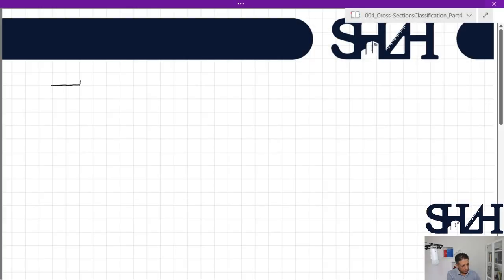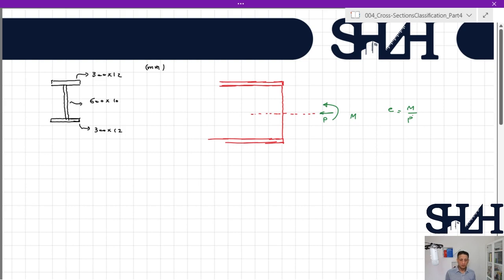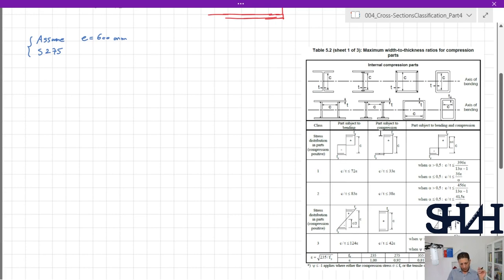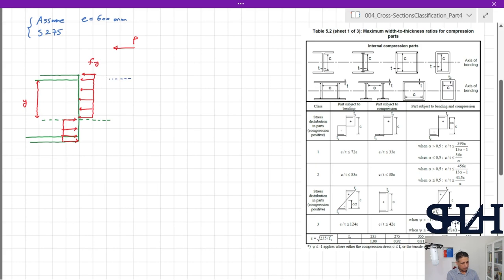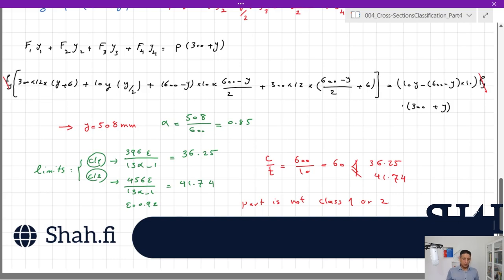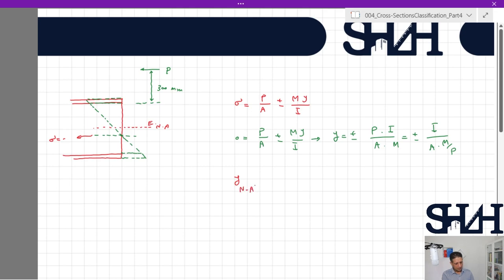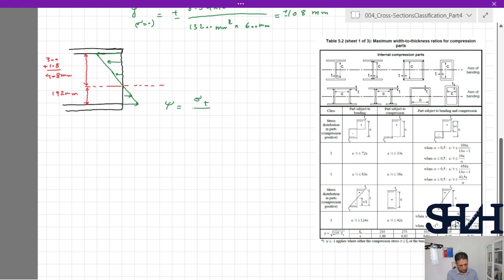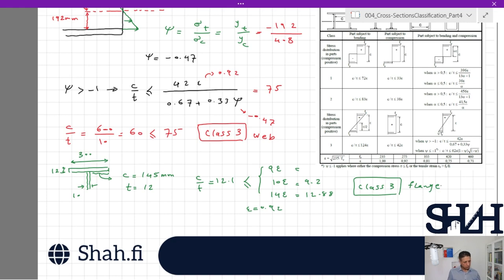004 Cross-section Classification Beams With Axial Compression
In the previous video, we learned how to use the tables provided in Eurocode 1993-1-1 to
choose appropriate tables based on loading and other conditions. This video will teach the
 classification of asymmetric sections subjected to partial bending or partial compression with
helpful examples.